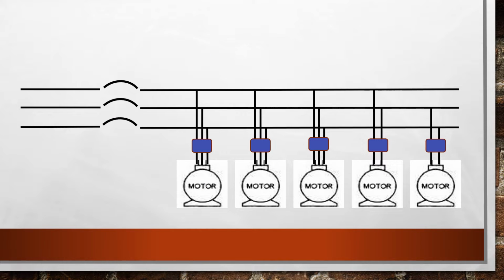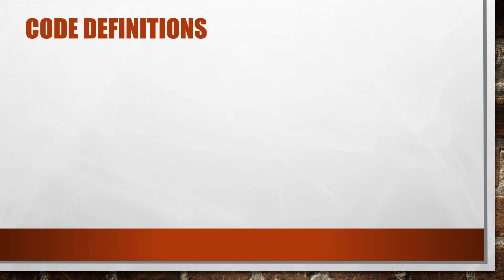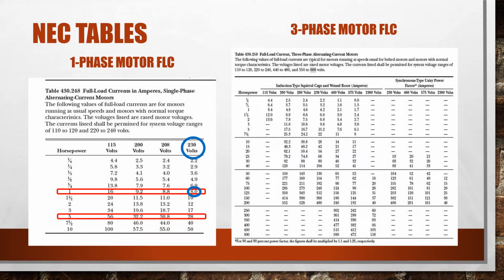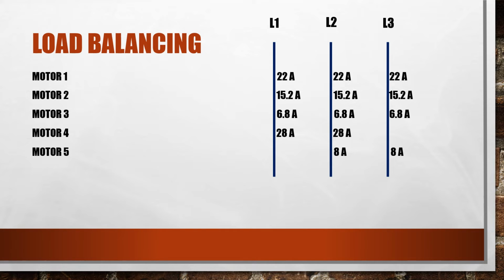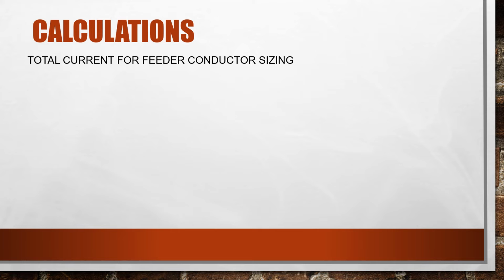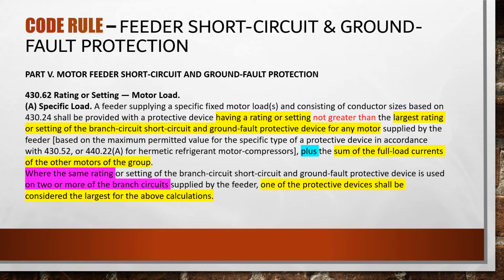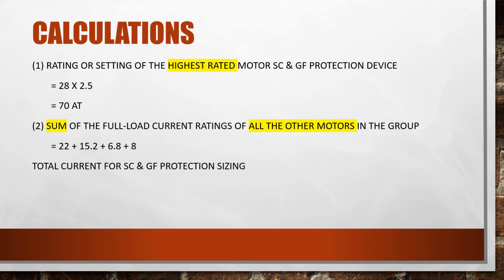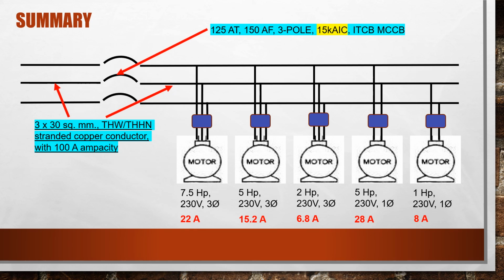MULTIPLE MOTORS (Simple and EASY to understand) FEEDER & OVERCURRENT PROTECTION CALACULATIONS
Here I will discuss how to size feeder conductors & overcurrent protection device for a set of several motors and/or other loads.